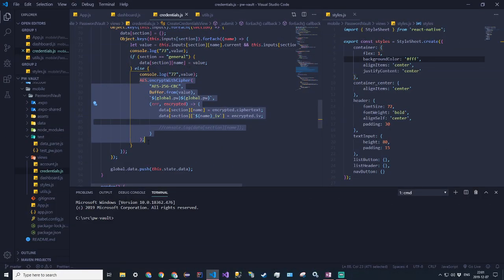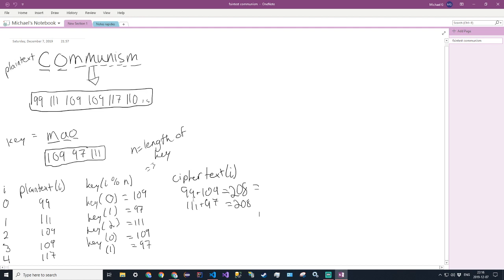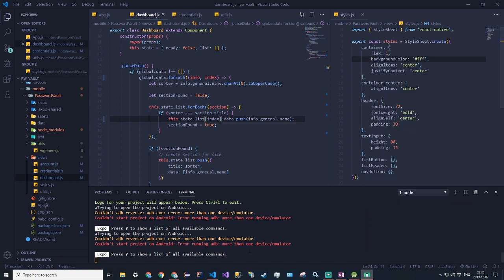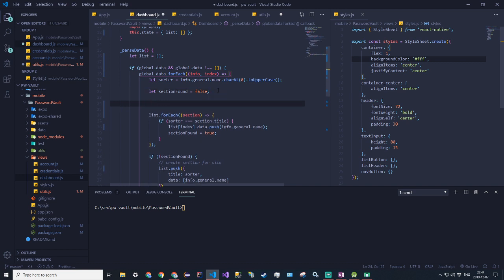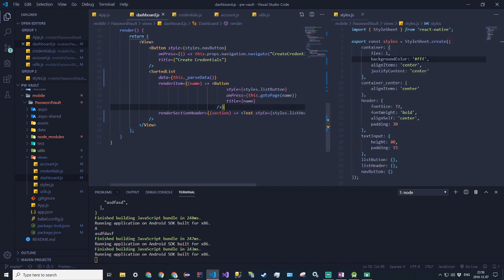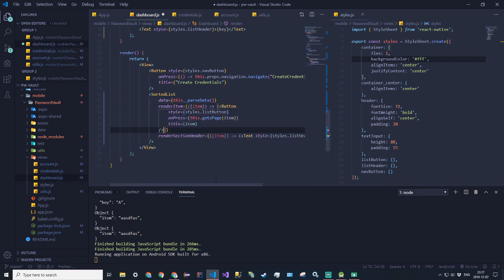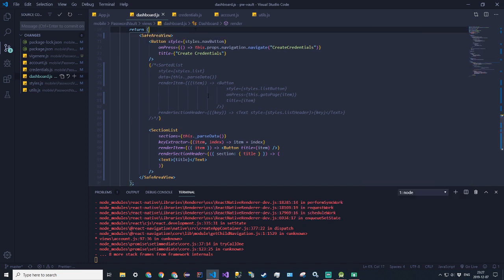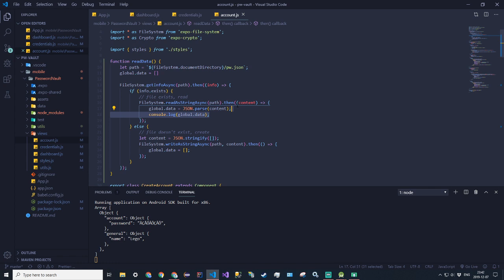Password Vault Project (React Native) - 4 - Continuing Offline Functions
In this series, we learn React Native through an experimental approach by creating a password vault for mobile devices.

Listened to the Minecraft Soundtrack by C418